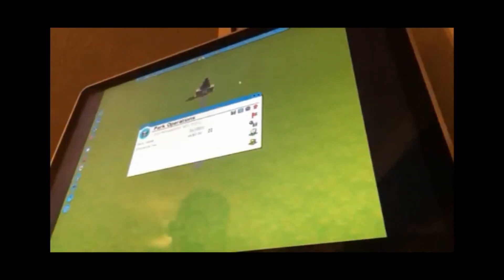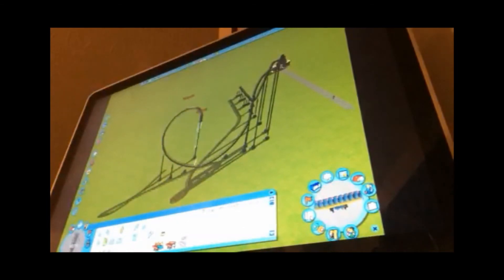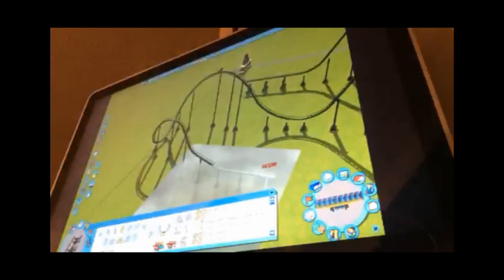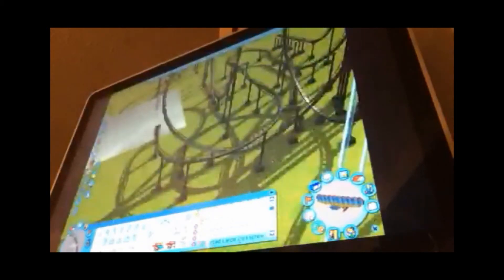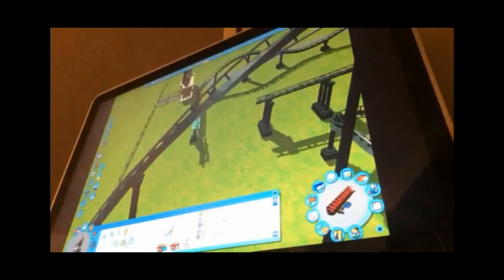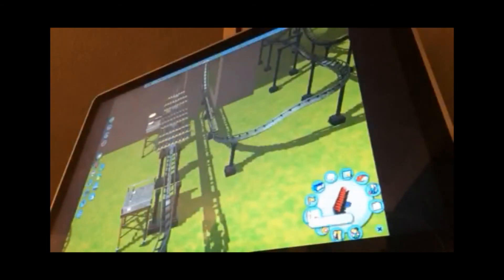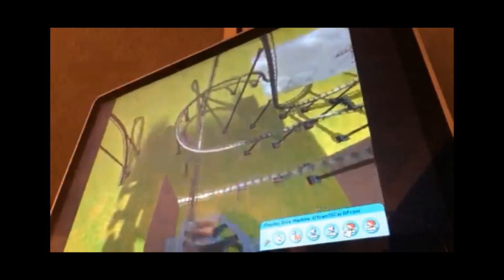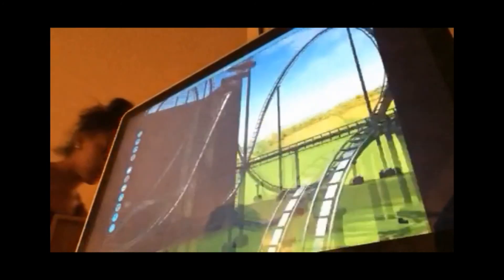TSC Builds a Dive Coaster in RCT3!